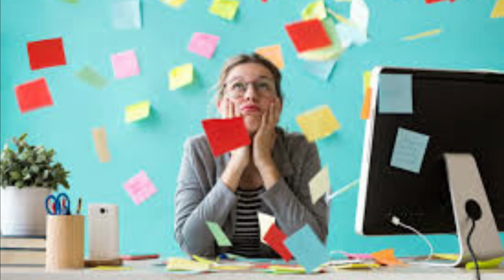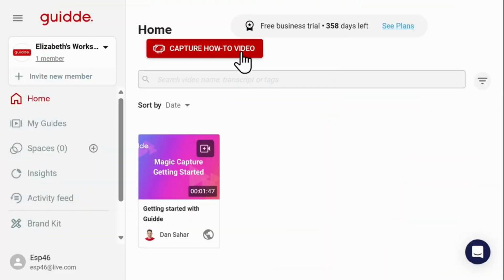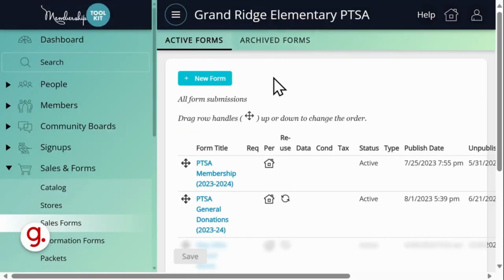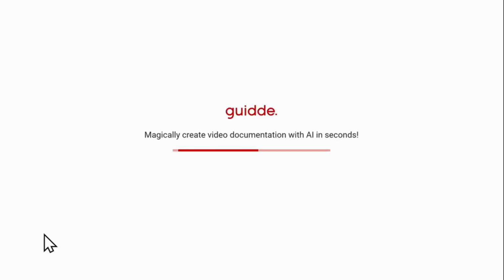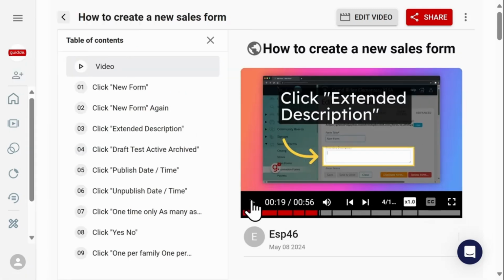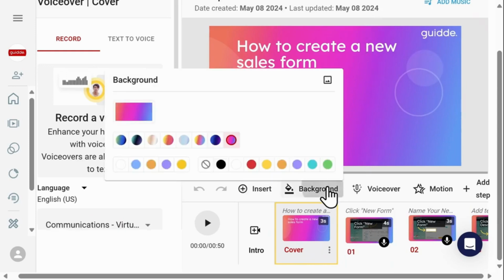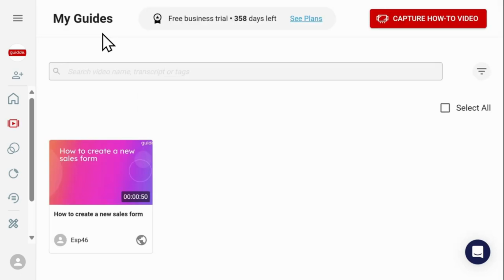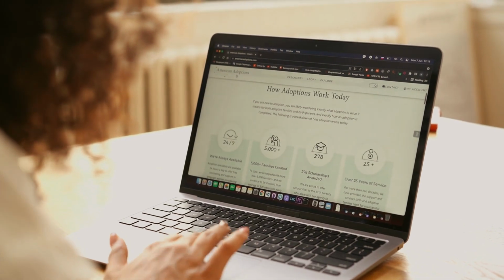AI Turns Text into Video for FREE! | Guide AI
In this exciting video, we explore how AI technology can transform your text into stunning videos for FREE! Discover the latest advancements in text-to-video generation and learn how to easily create engaging content without any prior video editing experience. We'll guide you through step-by-step instructions on using the best AI tools available, showcasing real-time examples and tips to enhance your video creation process. Whether you're a content creator, educator, or just curious about AI, this video is for you! Don't miss out on this game-changing technology—watch now and unleash your creativity with AI-powered video generation!